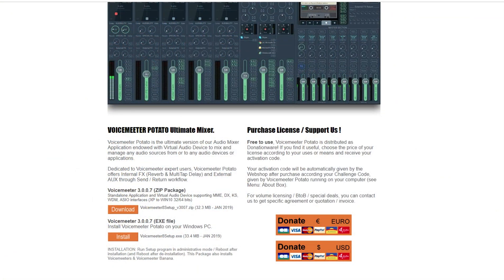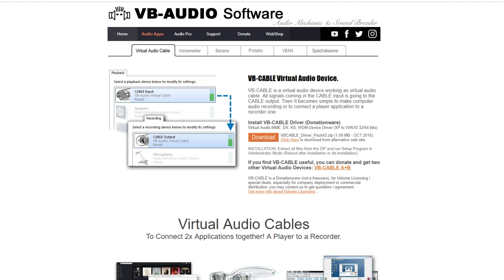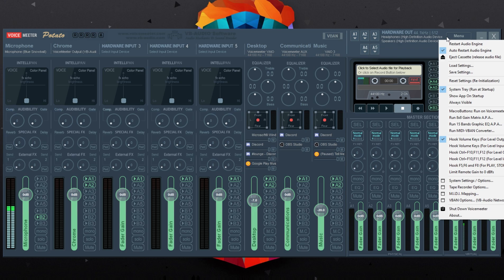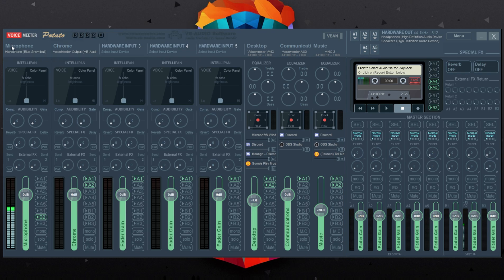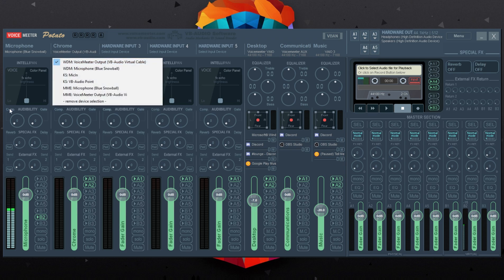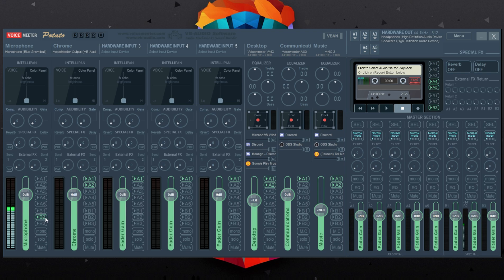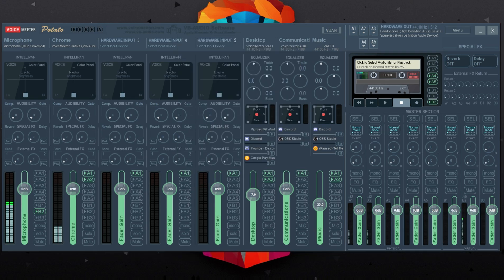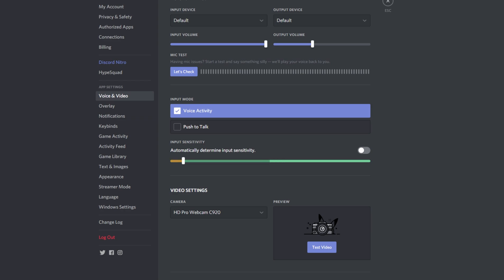How To Setup Voicemeeter Potato Correctly!! (2019) EASY SETUP!!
This video is the start of How to Setup Voicemeeter Potato. Basic, quick, and easy setup. This video is laying the foundation for future setup videos that will have more detail and more audio fixes for you and your content.

After watching this video you will be able to:
-Setup VoiceMeeter Potato
-Use Advanced Audio Settings in Voicemeeter
-Setup Virtual Audio Cable with Voicemeeter Potato
-Setup the Correct Default Devices for Voicemeeter